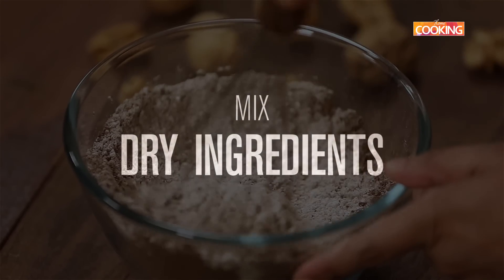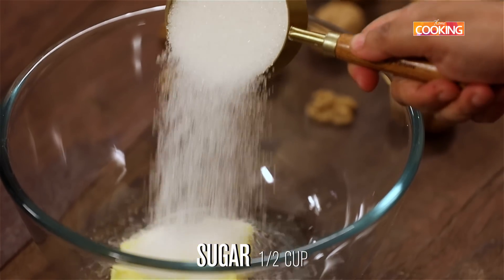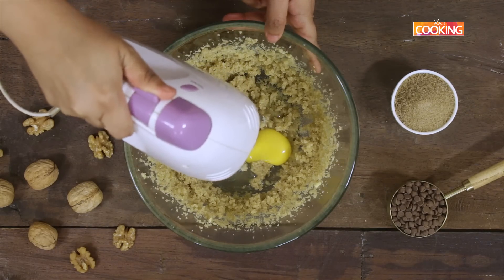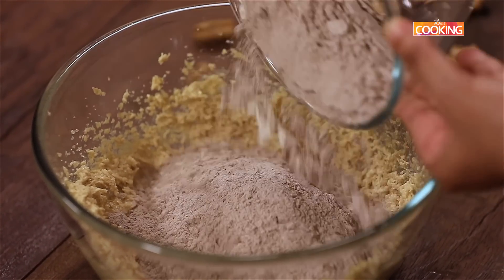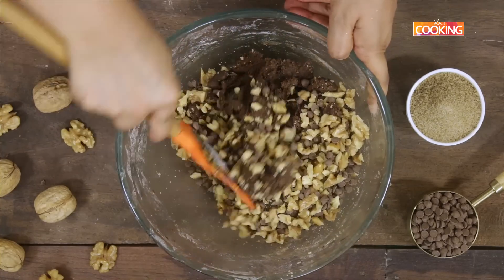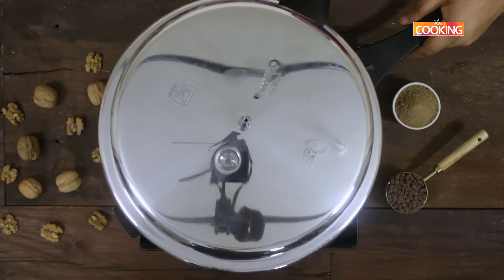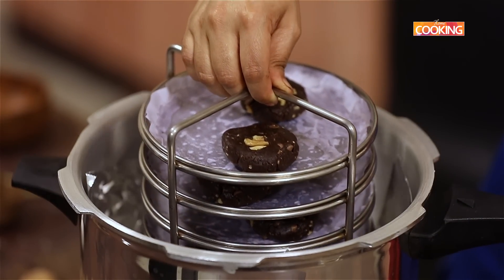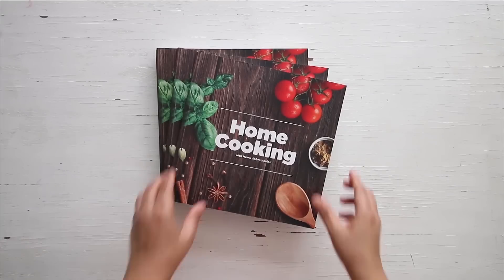Pressure Cooker Chocolate Walnut Cookie | Chocolate Chip Cookies | Snacks | Cookies Recipe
Pressure Cooker Chocolate Walnut Cookie | Chocolate Chip Cookies | Snacks | Cookies Recipe | Walnut Cookies

Ingredients

Maida - 1 1/2 cups
Unsalted Butter - 1/2 cup
Walnut - 1 cup
Chocolate chip - 1/2 cup
Rock salt

Method:

1. In a bowl, take maida, coco powder, salt and baking soda. Mix well and keep it aside.
2. In a different bowl, take softened unsalted butter, white sugar and light brown sugar.
3. Mix nicely until they are combined together.
4. To this wet ingredients mixture, add one egg and continue beating.
5. Now add vanilla essence and mix again.
6. To the wet ingredients, add the dry ingredients and beat together.
7. Continue beating until the mixture comes together.
8. Put the pressure cooker on the stove.
9. Line the bottom with an aluminium foil to avoid the staining from the salt.
10. Spread the salt over the foil.
11. Close the cooker and pre heat it heat for 10 mins.
12. Take a lemon size dough ball and flatten it a little bit.
13. Place it over the tray lined with butter paper.
14. Now the cooker is pre-heated,  place the trays inside carefully.
15. Close the cooker and cook for 15 mins without placing the weight on top.
16. Delicious Pressure Cooker Walnut Chocolate Cookie is ready.